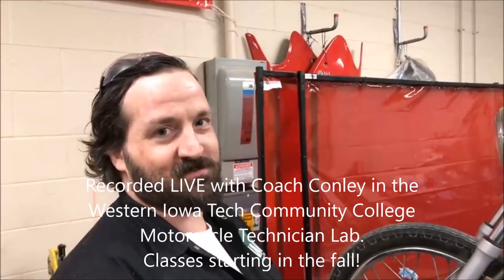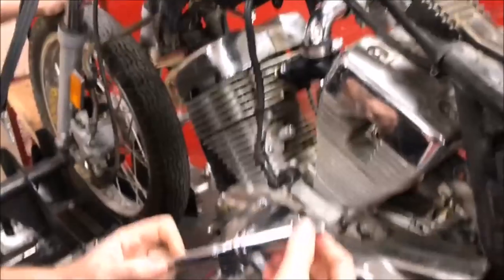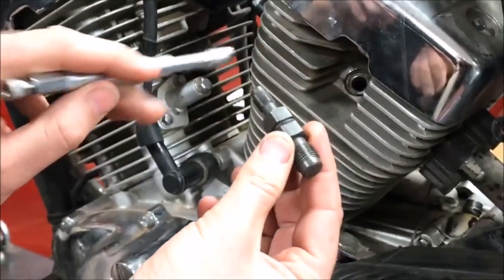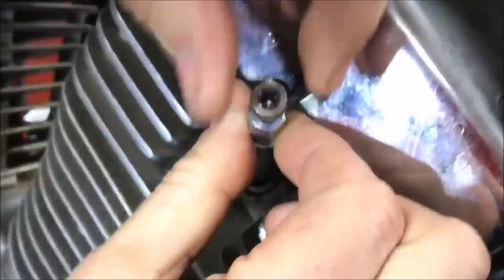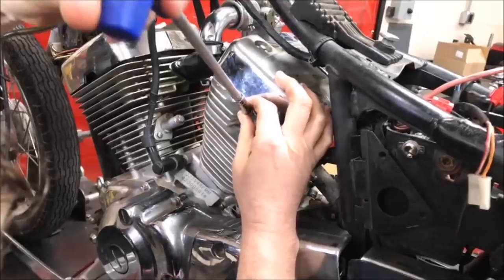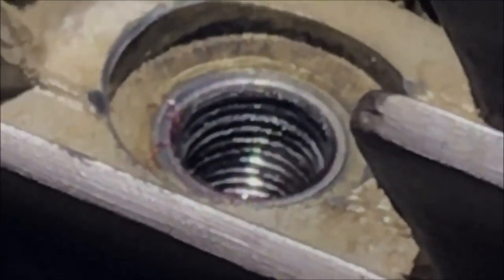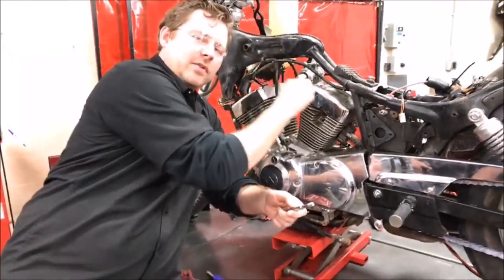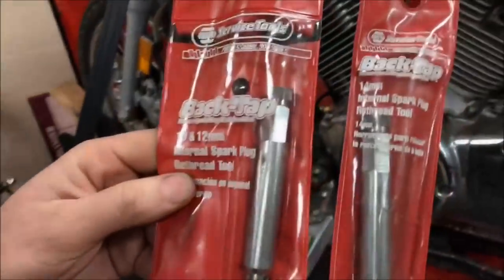How to repair a damaged spark plug hole and threads savetheday using a Back Tap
In this video, we show how to "save the day" using a Back Tap to restore a damaged spark plug hole and threads. This tool restores cross-threaded spark plug hole from the inside of the engine by grabbing the good threads (usually) and pulling the debris out!

Amazon Tools I use (by category)

Tools I use Influencer List

Keep Wrenching,
Shane Conley
Instructor/Motivator/Motorcyclist